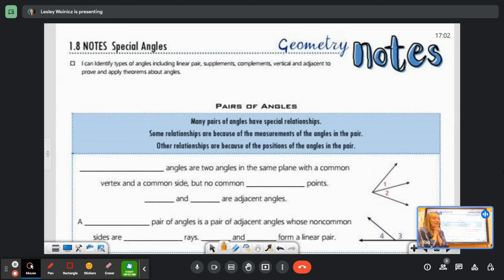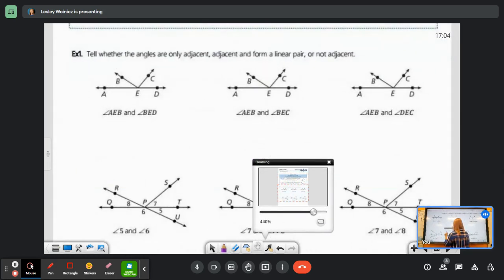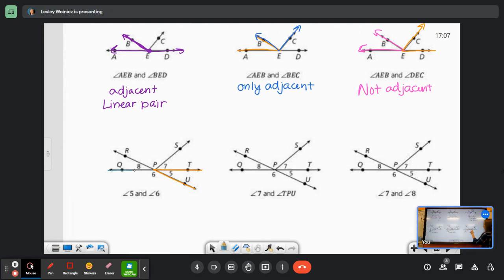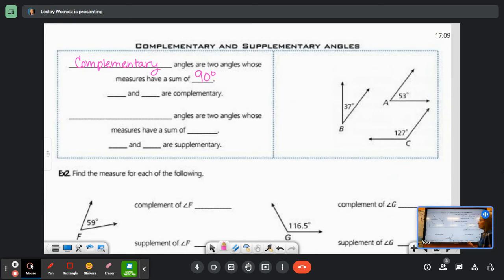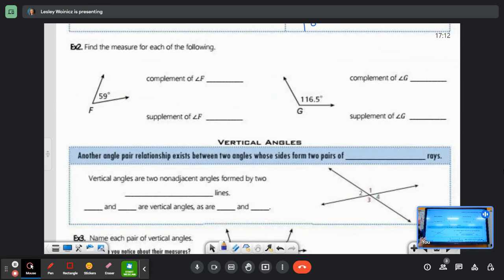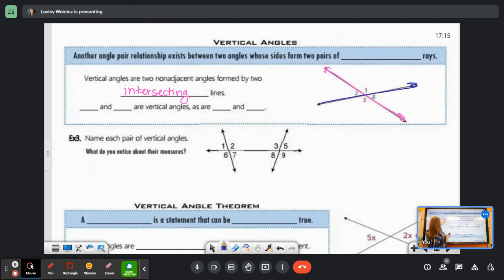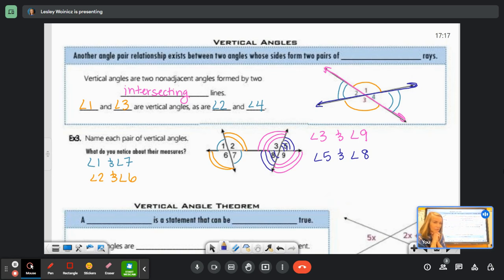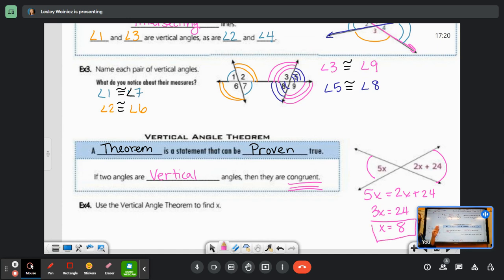1.8 NOTES Special Angles